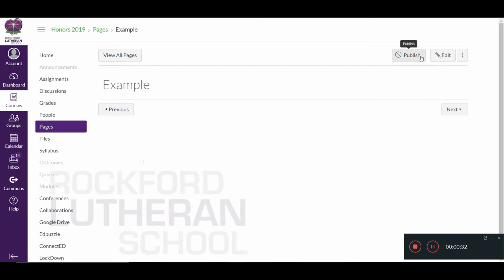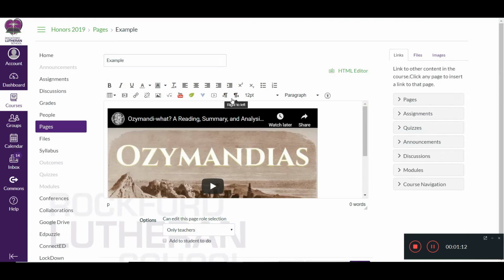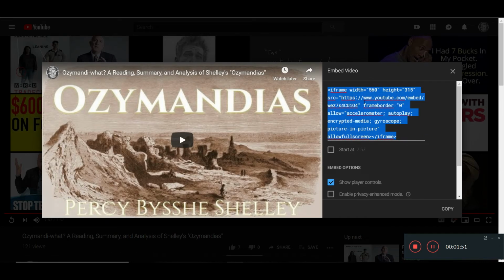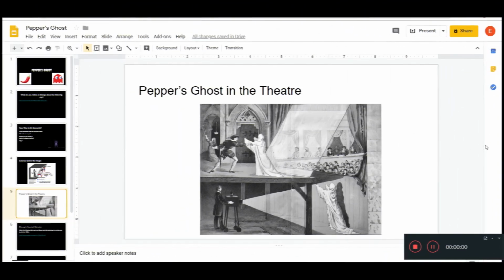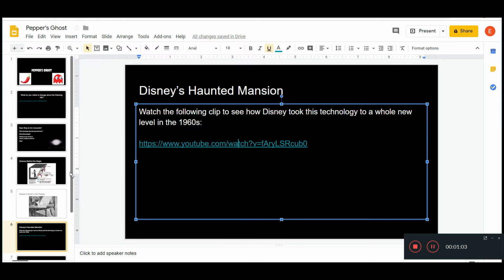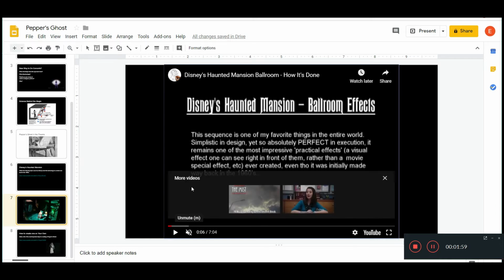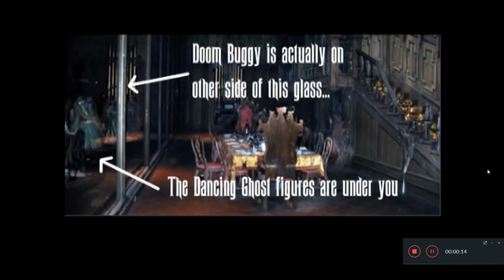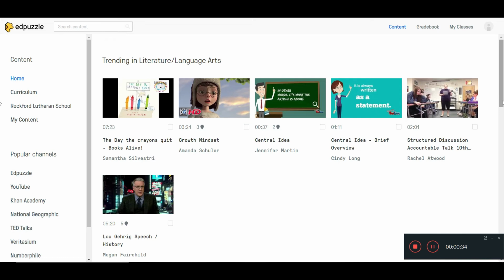YouTube Tricks Every Teacher Needs to Know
Have you found, or even made, the perfect video for your classroom? Then take a few minutes to learn how to present it to your students without end suggestions. Or, trim your YouTube videos to the exact amount of time that your need. Or best of all, ensure that your students will actually watch them for homework.

For those interested in making videos, I highly recommend the following microphone: